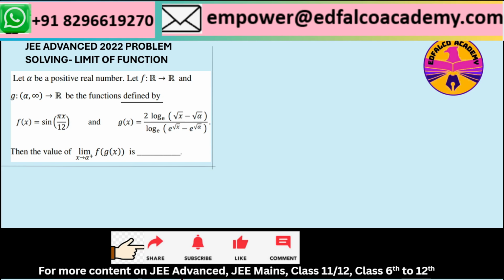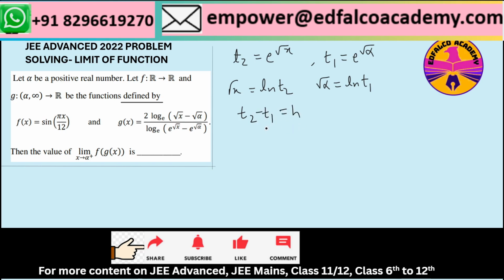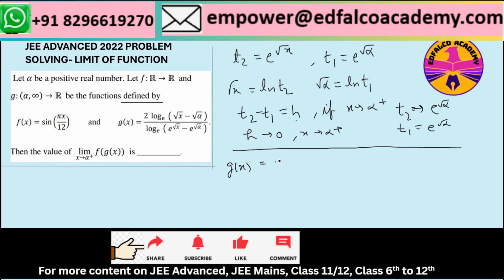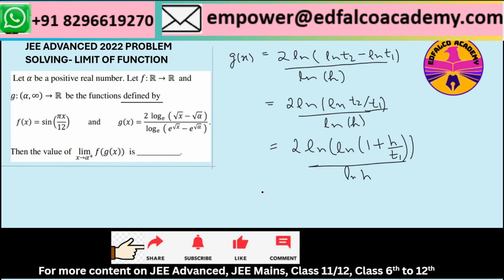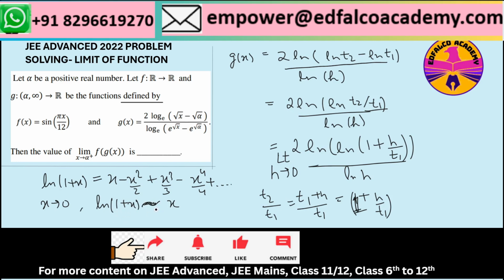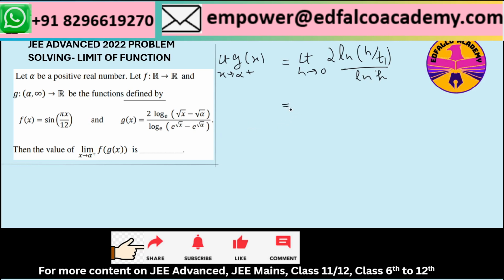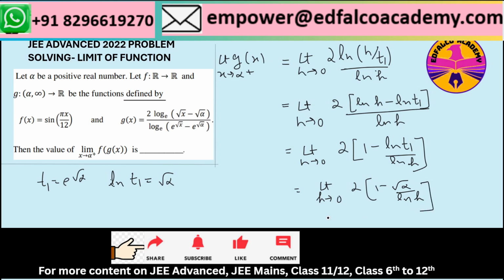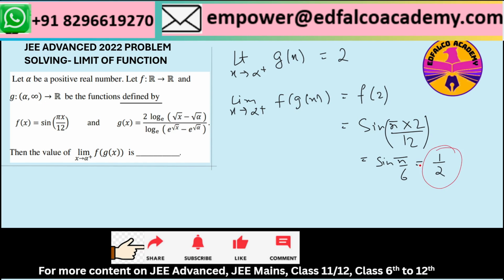jee advanced problem 2022 limits of function for JEE advance mains class 11 and 12 simplest solution